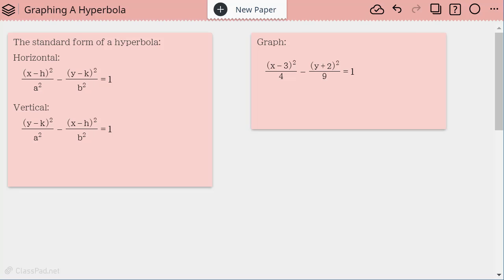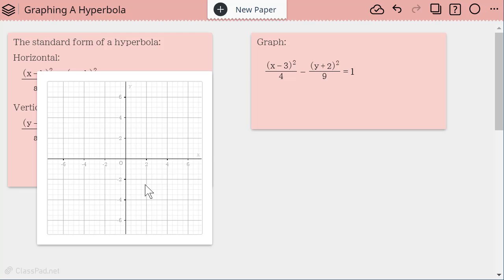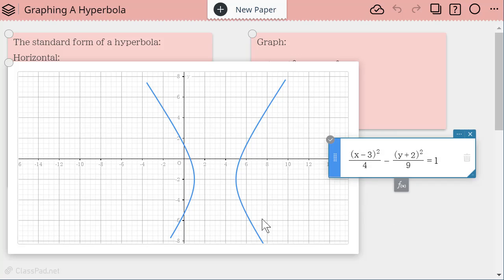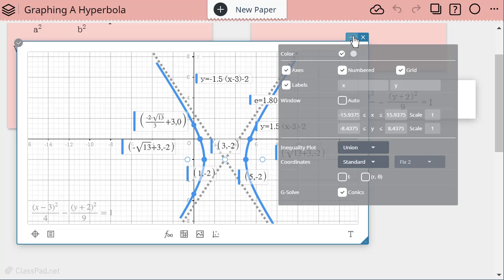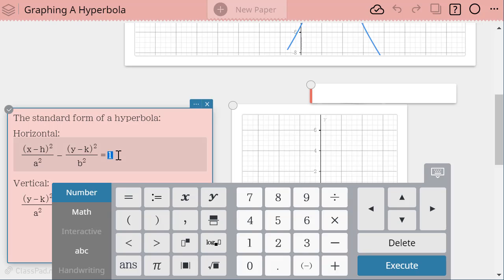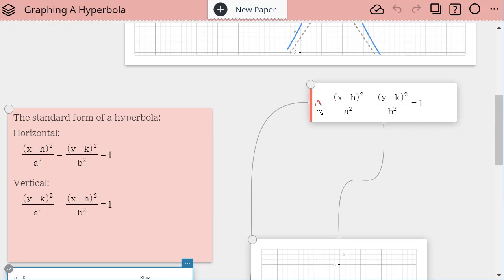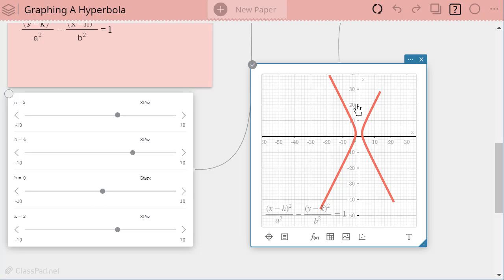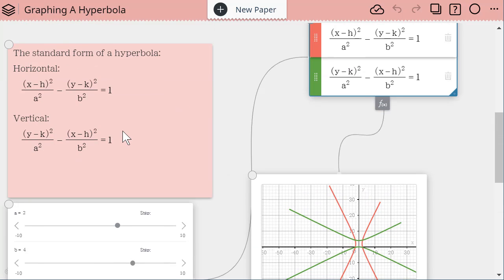Graphing A Hyperbola in the Graphing Sticky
In this video, you will see how to graph a hyperbola in the graphing sticky. If you are working with conics in the graphing sticky, it's important to change the settings of the sticky to Conics, which you will see.  You can graph a given equation and click the graph to see the asymptotes, key points (foci, center, intercepts, etc.)  You can also graph the standard notation forms of a hyperbola using variables to create sliders, to then explore how h, k, a, and b impact the graph of the hyperbola.